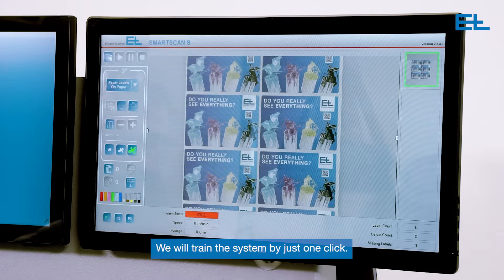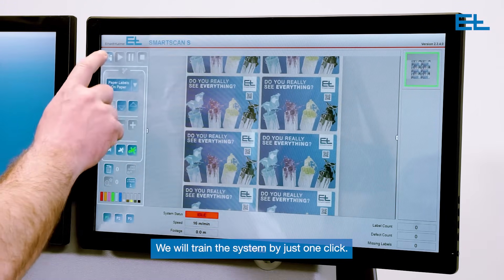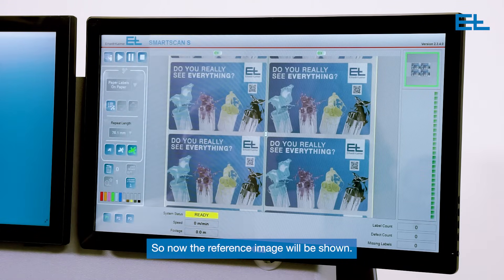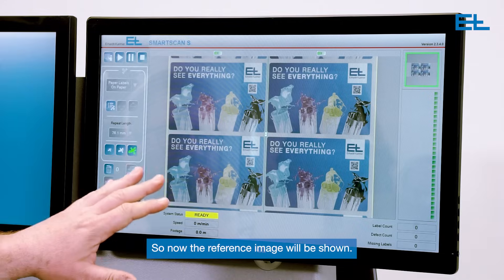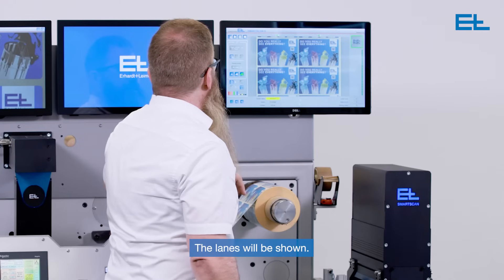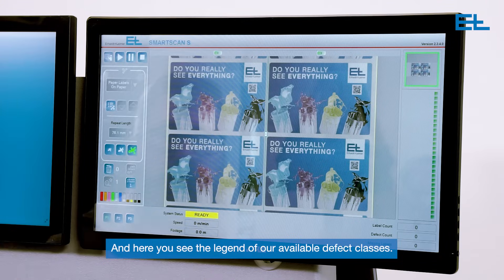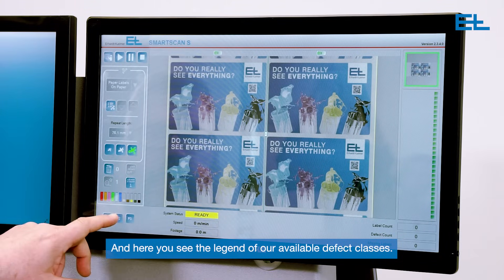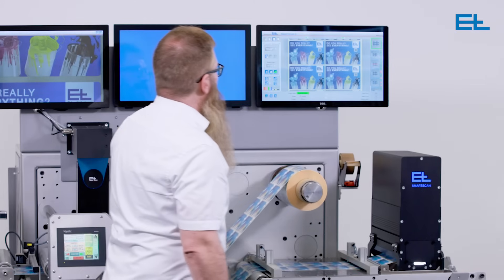Targeted defect analysis: SMARTSCAN only finds the defects you are really looking for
Focus on what truly matters! SMARTSCAN's defect classification intelligently filters and displays only the defects relevant to your production process. Save time and boost your productivity with this smart filtering feature.

Key Benefits:
- Automatic defect classification
- Flexible classification settings
- Live view with detailed analysis
- Reduced scrap rates